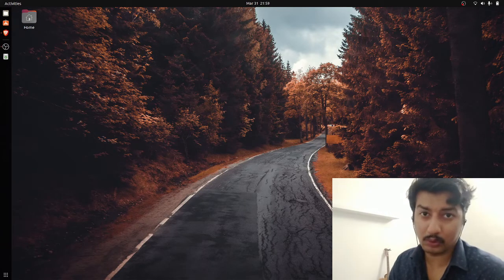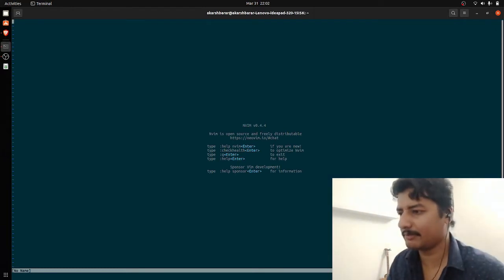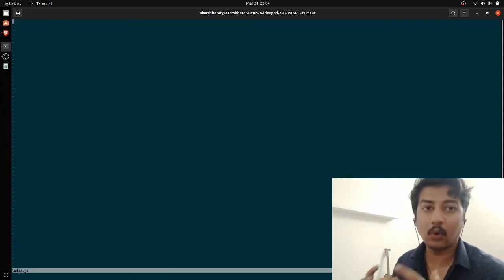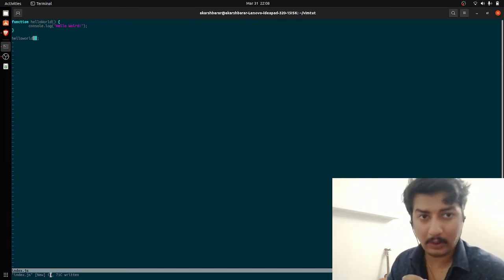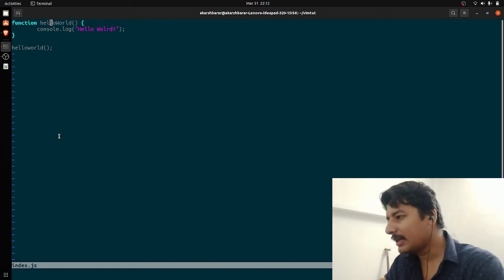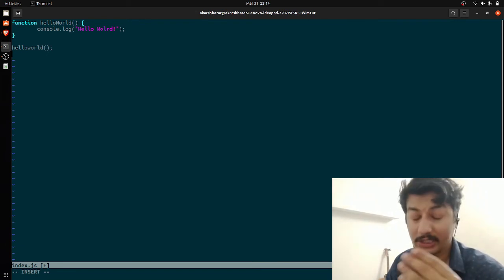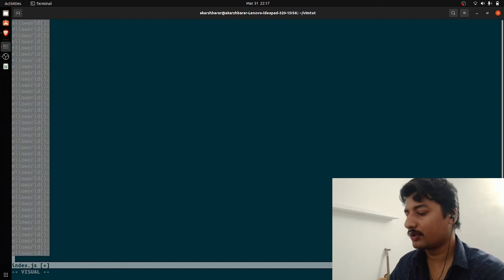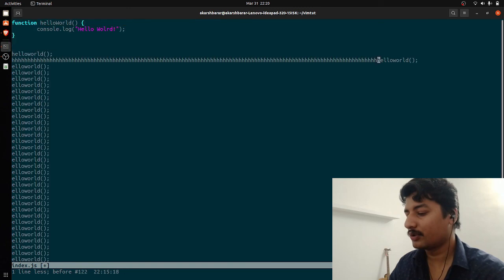Getting Started with Vim | Beginner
In this video we will learn about how to use vim as a editor.

Key Combination
h - move cursor left
j - move cursor down
k - move cursor up
l - move cursor right
gg - go to the first line of the document
G - go to the last line of the document
Esc - exit visual/insert mode
O - move to other corner of block
o - move to other end of marked area
dd - delete (cut) a line
2dd - delete (cut) 2 lines
y - yank/copy
p - put (paste) the clipboard after cursor
P - put (paste) before cursor